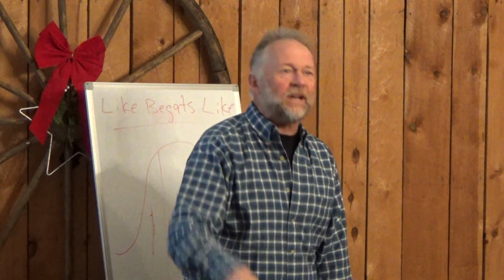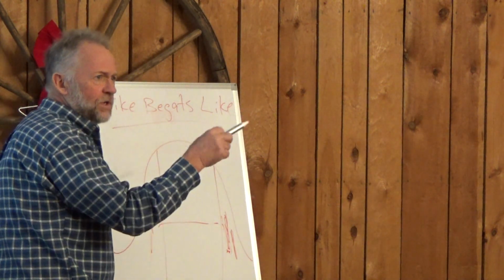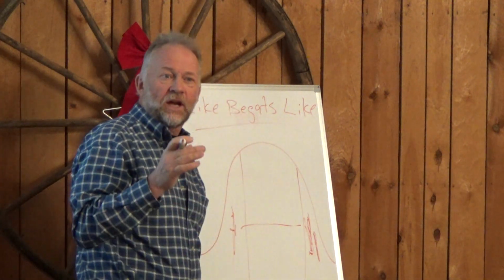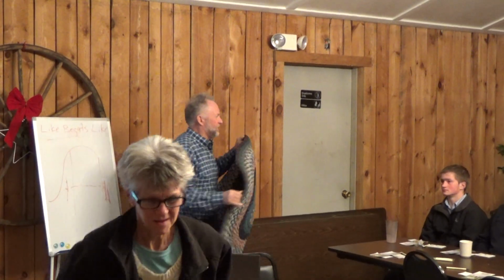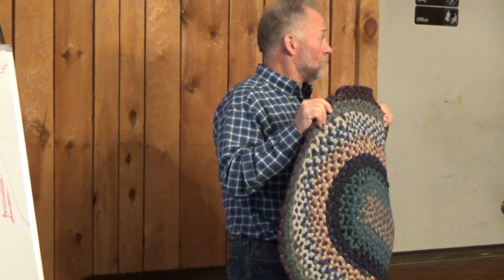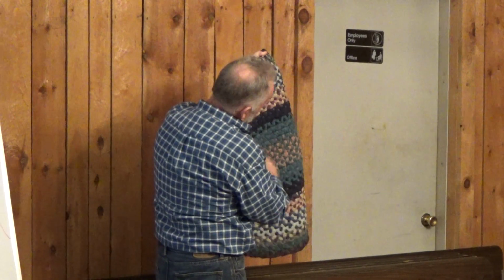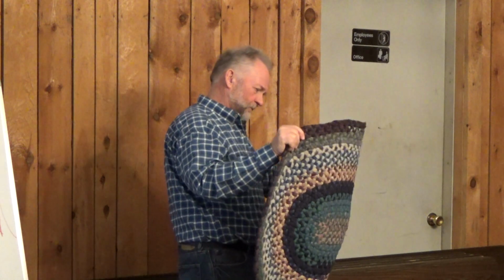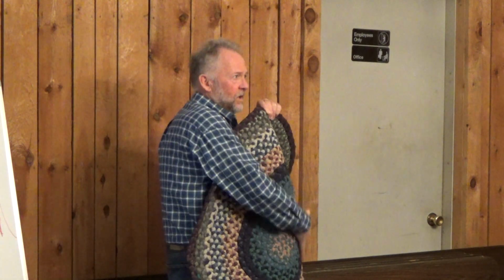Glen Peachey, Elquest Holsteins & Jerseys PART 3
Our dynamic speaker for our 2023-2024 Triple-Hil Sires meetings was Mr. Glen Peachey from East Waterford, Pennsylvania. Listen to his informative and entertaining perspectives on breeding better dairy cattle!